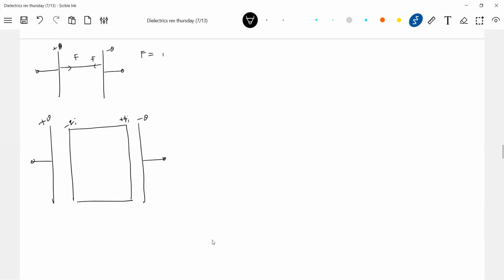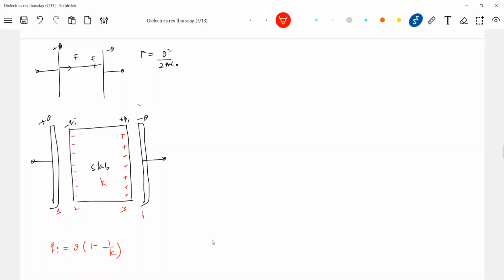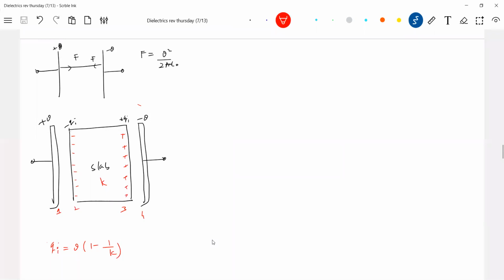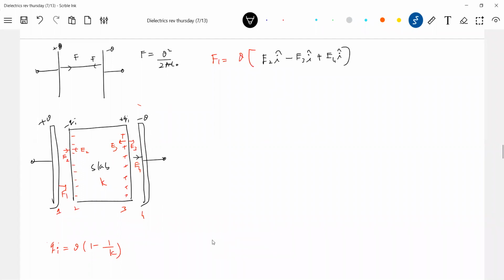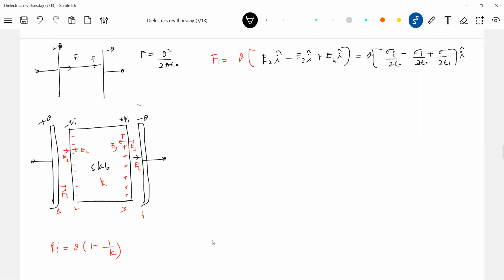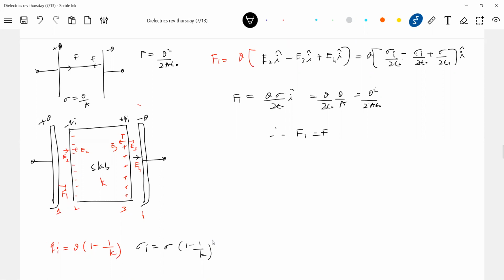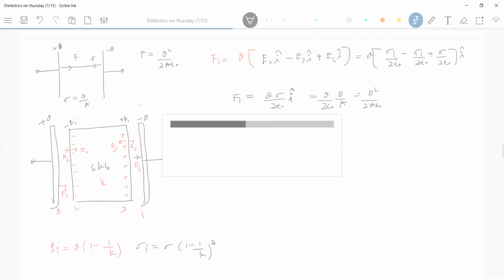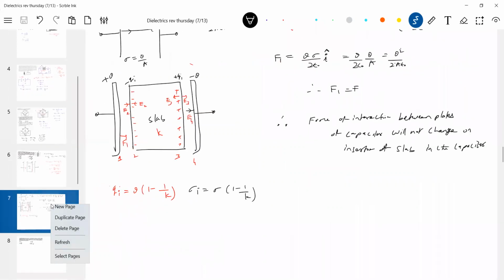23) Force between plates of a capacitor on insertion of a dielectric slab in a capacitor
Physics | Capacitor Class 12 | Force between plates of a capacitor on insertion of a dielectric slab in a capacitor physicsnumericalshelp sridharsirphysics jeeadvancedphysics iitjeephysics jeeadvanced Thanx for watching this video😊 . Experience--20yrs ; Mentored below 100 and 1000 JEE Advanced Ranks.